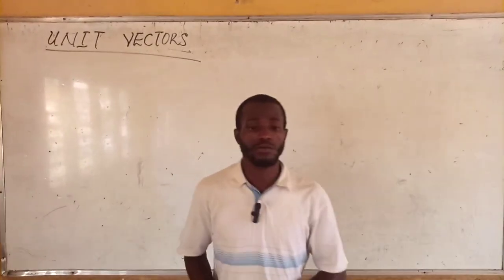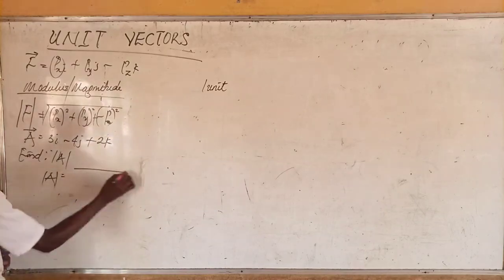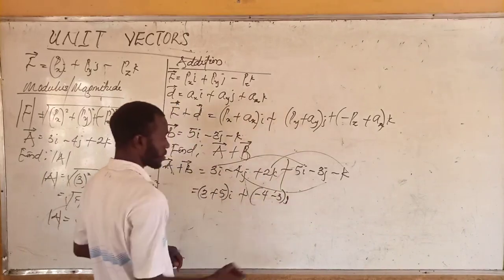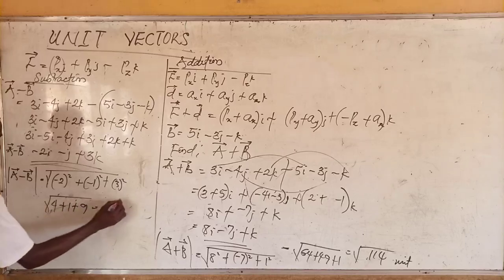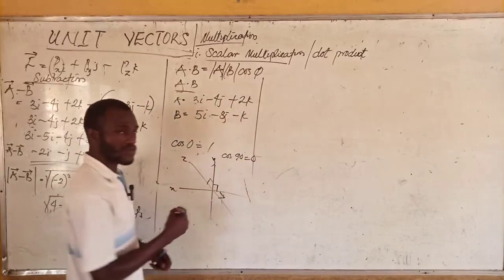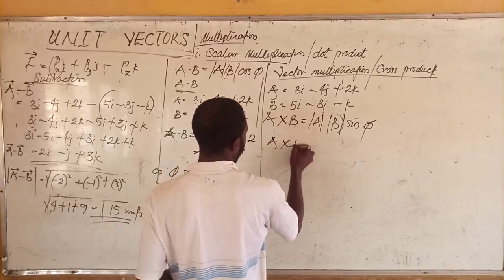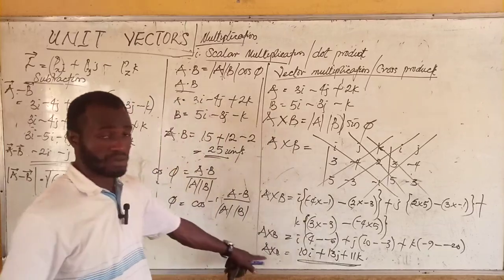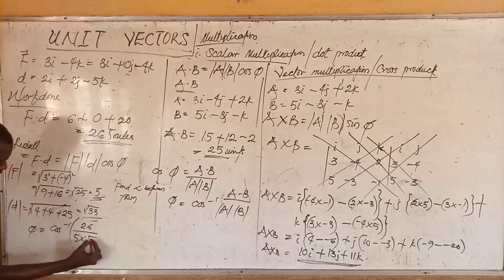Unit Vectors| Physics Vectors and Scalars